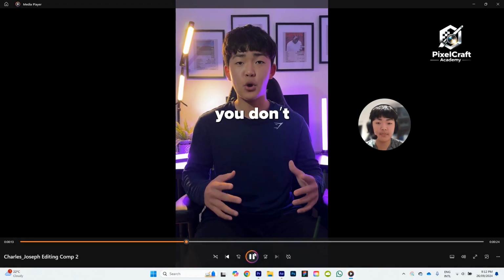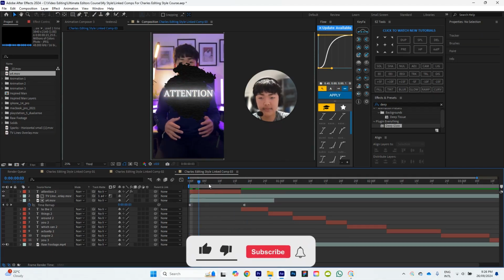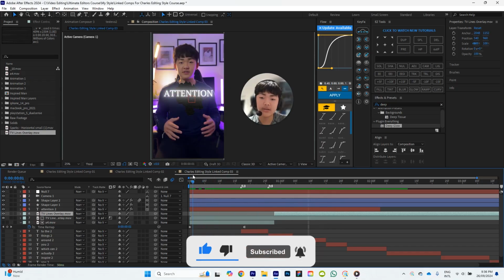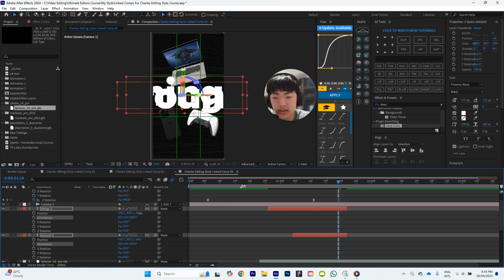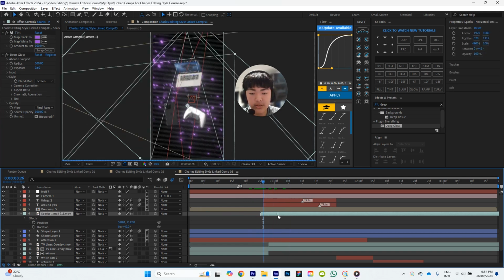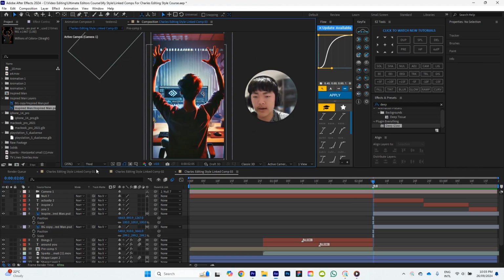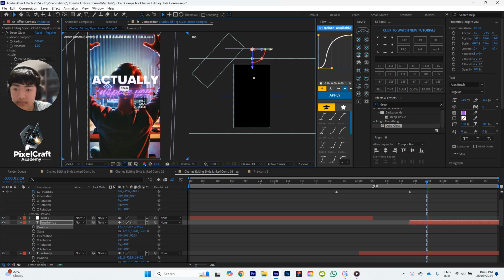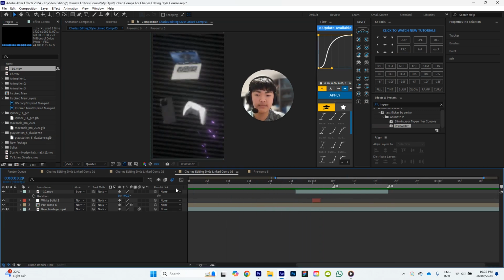Advanced Body Animation – Part 2 in Adobe After Effects | Pro Motion Workflow Charles Editing Style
Learn Advanced Body Animation – Part 2 in Adobe After Effect with this ultra-pro tutorial by PixelCraft Academy.

In this video, you will learn advanced body animation in Adobe After Effects using professional motion workflow techniques. This Part-2 builds on the foundation of Part-1 and focuses on flow, rhythm, and advanced animation control.

This tutorial covers:

Advanced body animation – Part 2 in Adobe After Effect
Professional body animation workflow
Advanced text and body animation
Motion flow and rhythm techniques
High-retention animation editing

If you want to master advanced body animation in Adobe After Effects, this series will take your skills to a professional level.